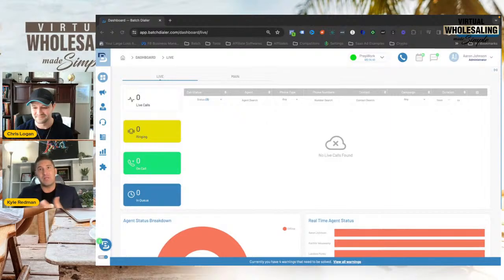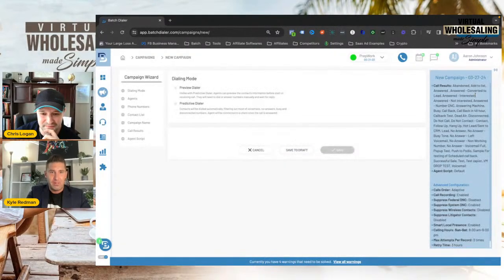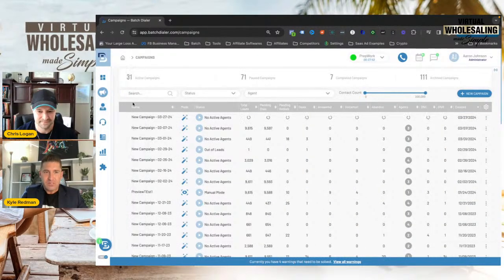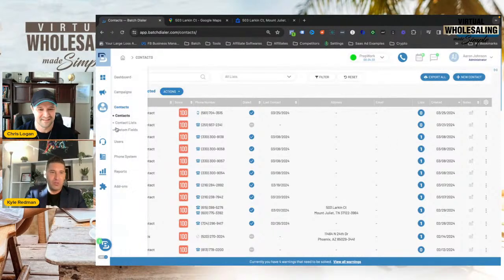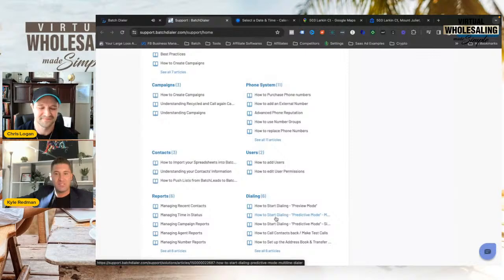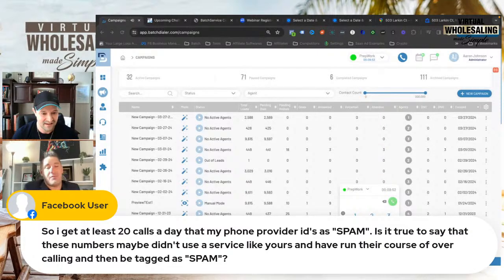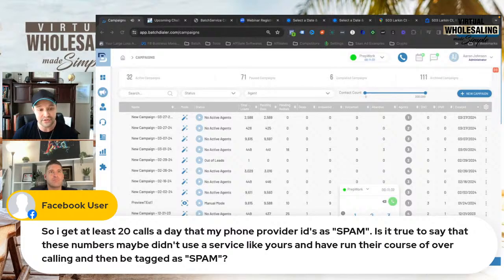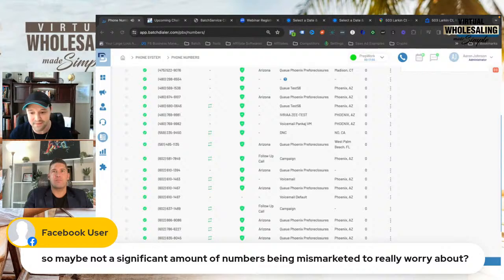BEST BatchDialer Tutorial! (How To Use For Wholesaling Step By Step)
If you've ever wanted to master the art of cold calling motivated sellers and scaling your deals, this video is for you. Join us as we unpack the secrets of BatchDialer—the ultimate platform for real estate wholesaling success.

Whether you're just starting out in virtual wholesaling or you're a seasoned pro, this tutorial has something for everyone. Discover how to maximize BatchDialer's features to supercharge your marketing efforts. Don't miss this opportunity to elevate your real estate game—watch now!

* 600 Free Minutes

Virtual Wholesaling

•          600 Free Minutes
•          1000 Property Records
LeadFuzionLists
Skip Tracing and Leads Company.